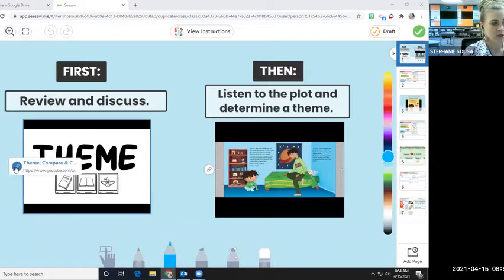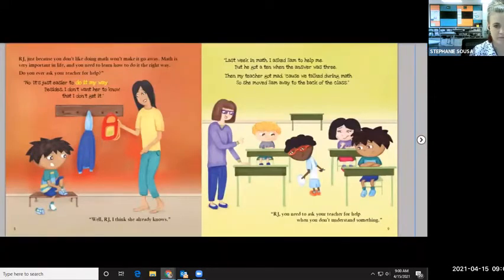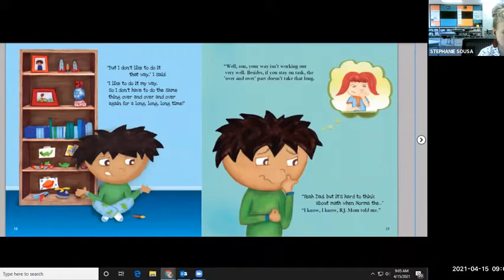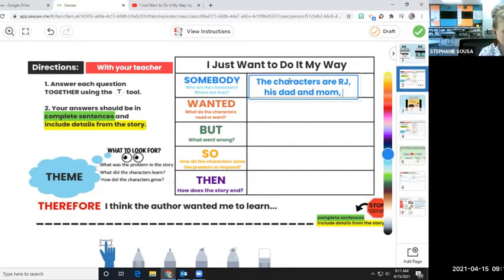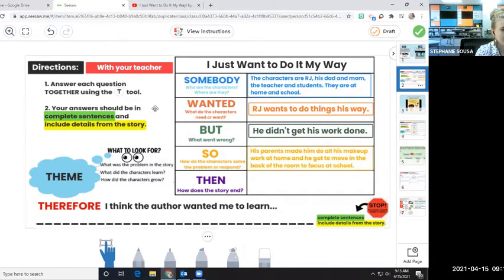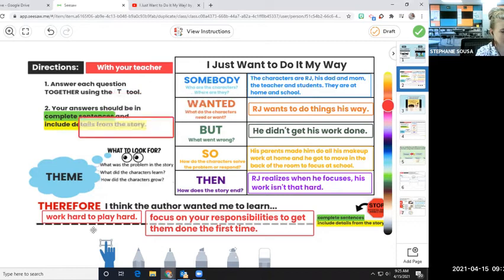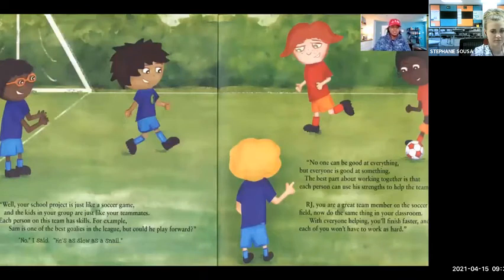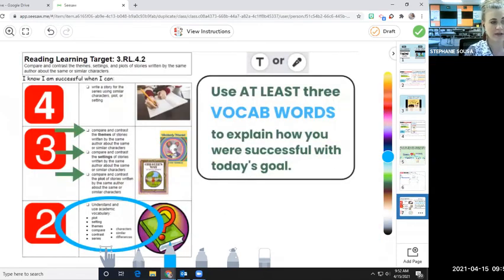4/15 9:00- Humanities: Comparing Themes